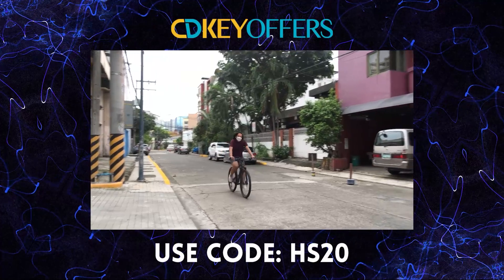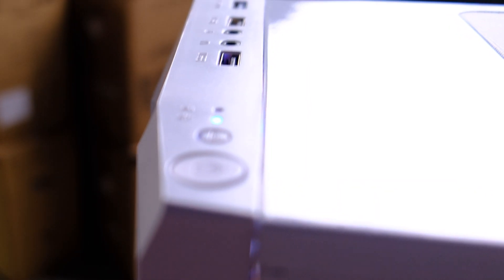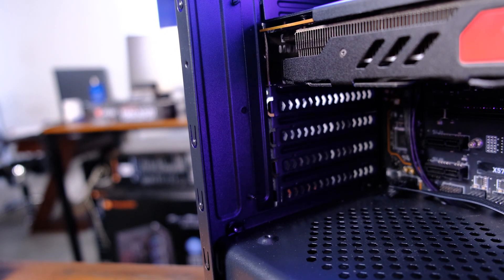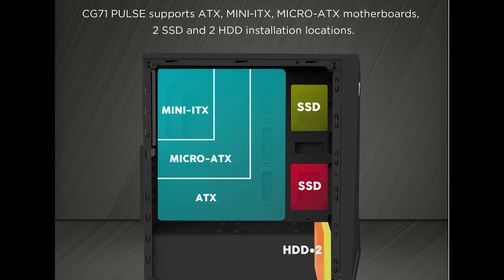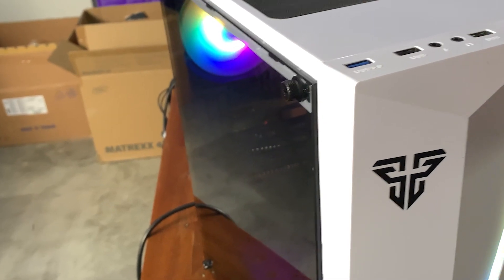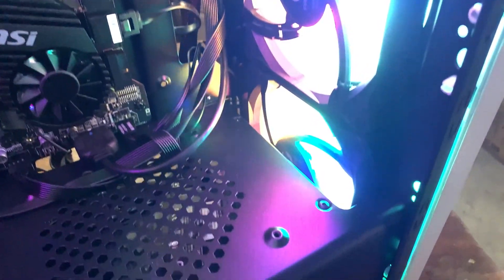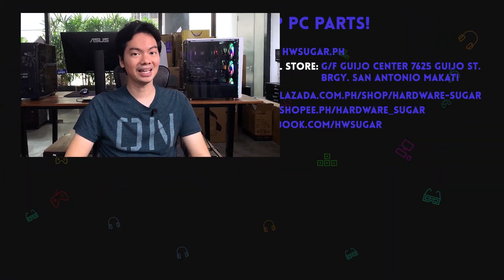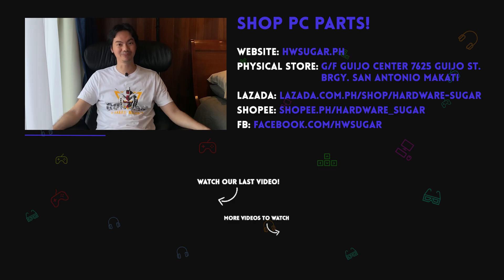Entry level RGB goodness - Fantech Pulse CG71 and Core FC-120 RGB Fan Review | Hardware Sugar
Not our usual market segment for the shop but personally I"m interested in all price ranges.

0:00 Start
1:14 Usual features you'd expect from a modern case
1:26 Front panel USB
1:53 MSI Vampiric 100R Doppelganger
2:06 Some concessions had to be made
2:28 Nice to look at, have a tech build in it
2:57 Cable management is challenging
4:06 Side glass panel doesn't slot in
5:06 Core FC-120 RGB Fan - quite fetching
7:16 Conclusion

FYI on the product: The brand sent us this item for review. The brand had no say in the editorial content of this video.

Episode 205x98x21 - CG Pulse 71 Review